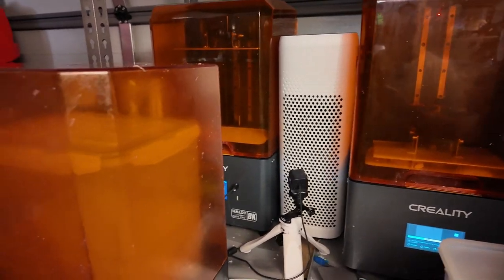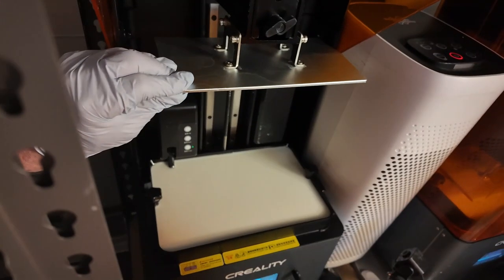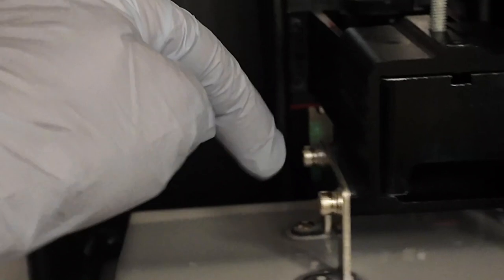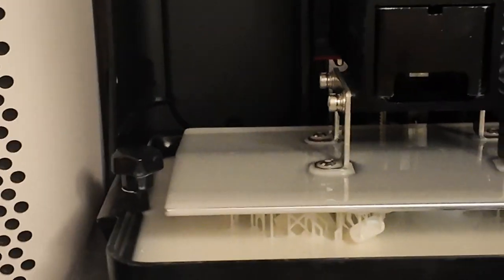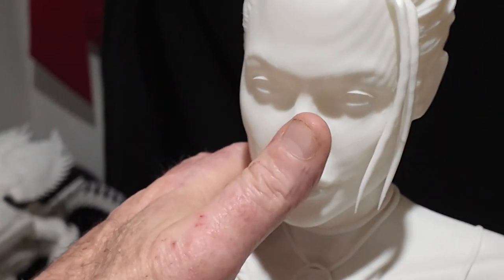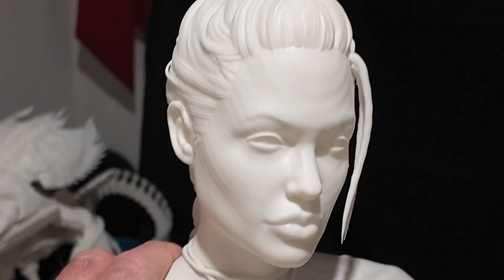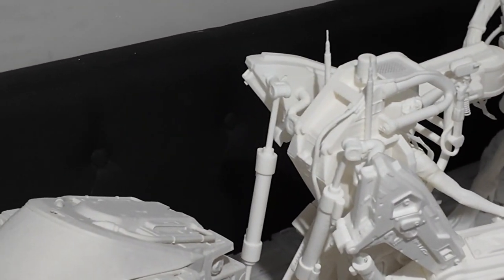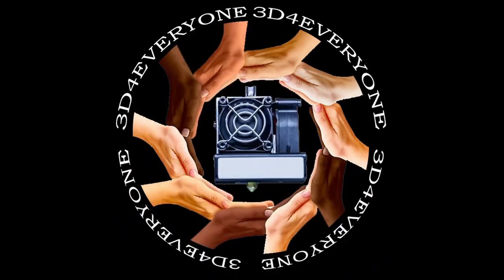Supports breaking, lines in your print and print fails, find out how to fix them.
I tried everything to fix the problems I was having and then noticed what the problem was. Fixing this problem stopped all the error I was getting.

3D printers I use:
Creality K1 Max
Creality K1C
Creality CR6SE
Creality Ender3 v2
Creality Ender3
Bambu Labs P1P with AMS
Bambu A1Mini
AnyCubic Kobra Max
Anycubic Chiron
Anycubic I3 Mega X
Anycubic Neo
Sovol SV06
Sovol SV04

Equipment use to create Videos:
DJI Mic
Glide Gate TMP100 Teleprompter
Logitech Streamcam
Logitech C920
Nikon D800
Nikon D300